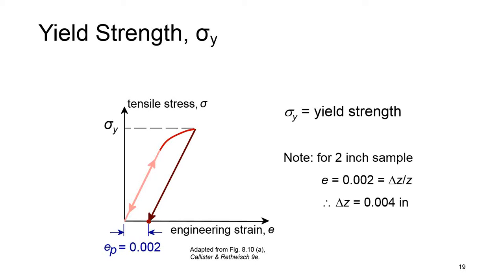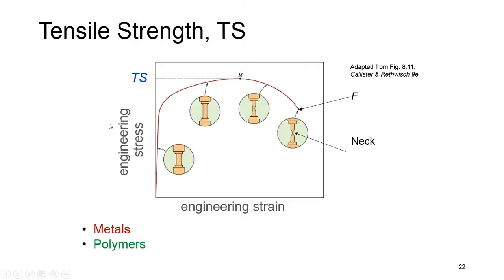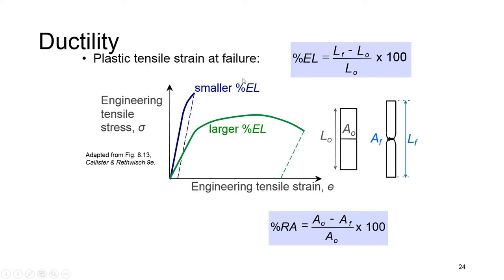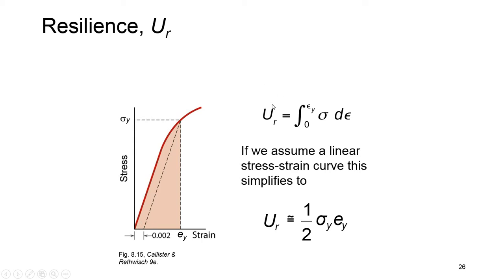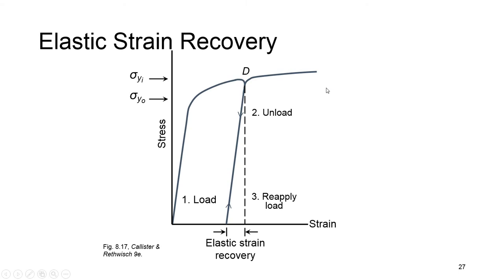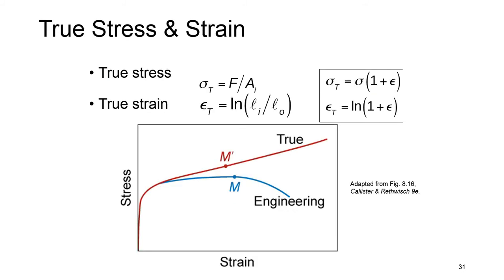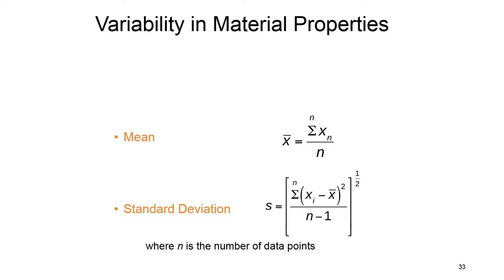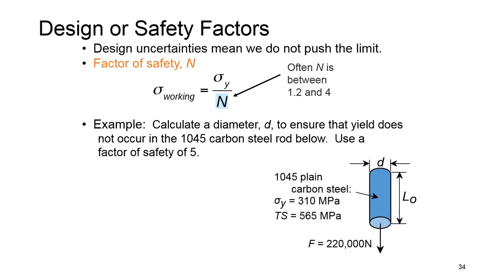Session 17- Structure and properties of materials MSE230 - Mechanical properties of materials II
Yield Strength
Tensile Strength
Ductility
Hardness
Toughness
Resilience
True Stress & Strain
Engineering Stress & Strain